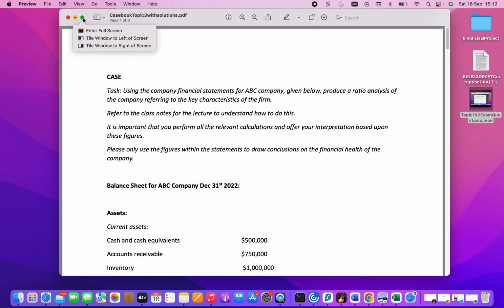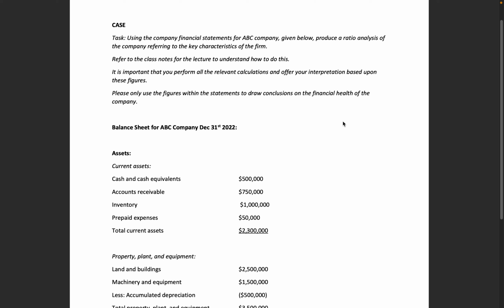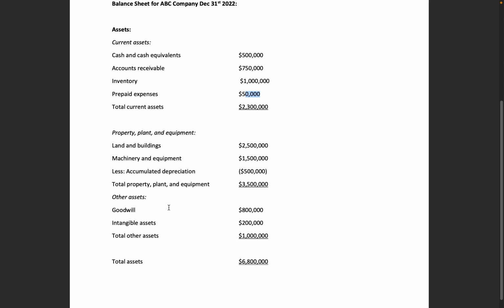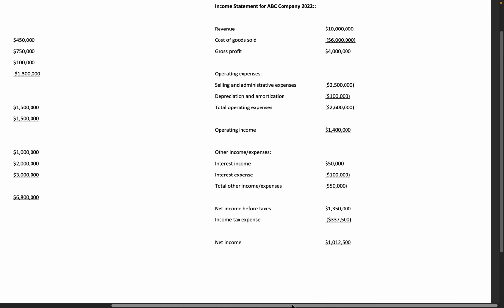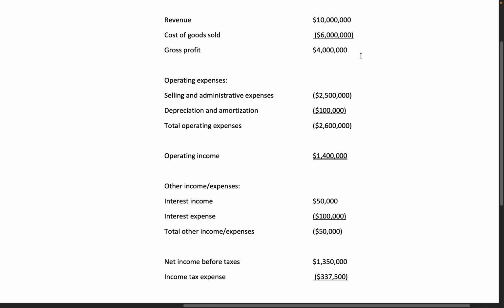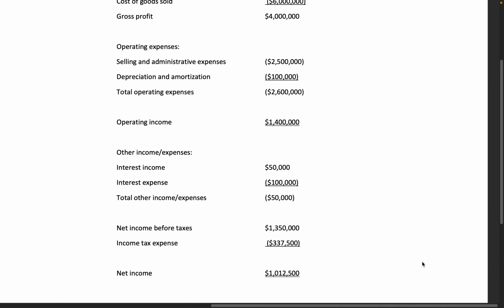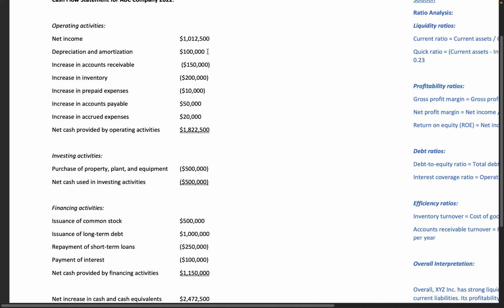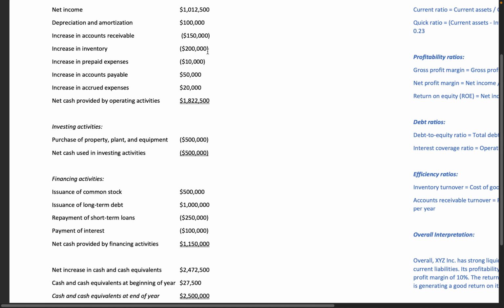Topic 3 Casenotes Explained Pt1